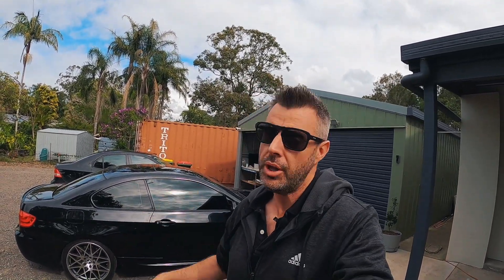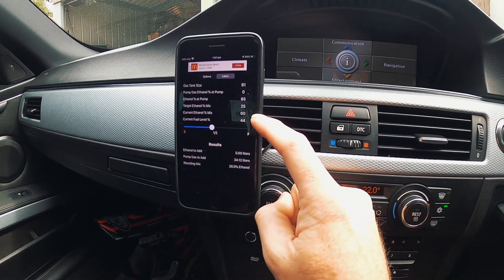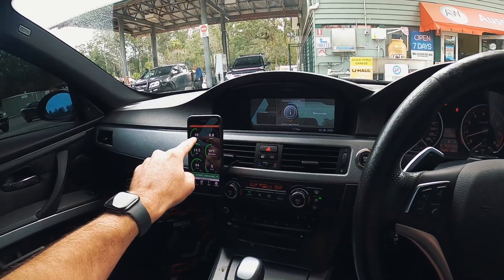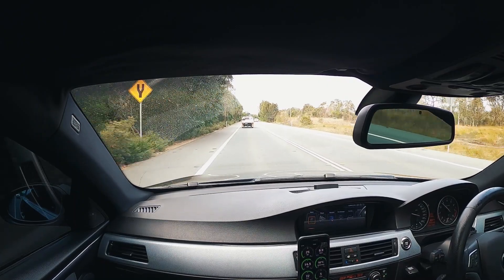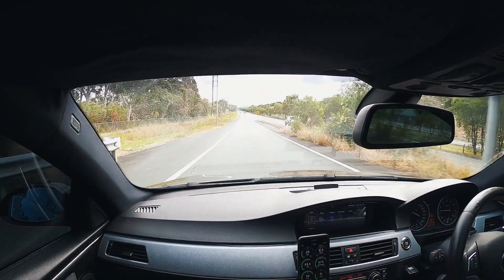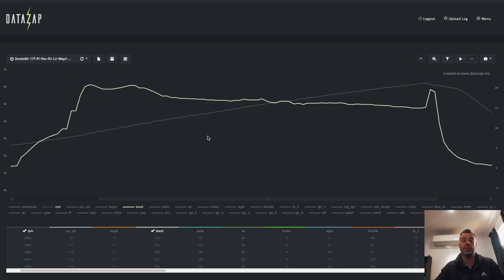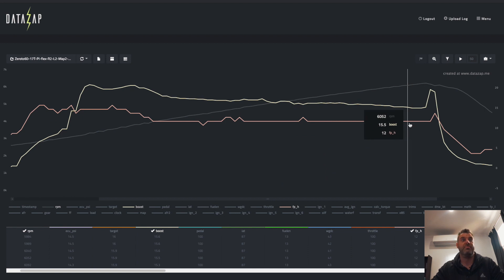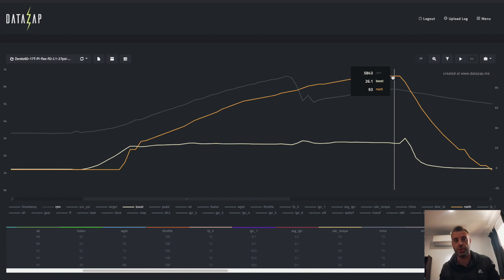E92 335i N54 REAL Flex Fuel With the JB4 & Port Injection: Part 3 Pump TEST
E92 335i N54 REAL Flex Fuel With the JB4 & Port Injection: Part 3 Pump Fuel

I've wanted to get real Flex Fuel working for ever, but the pursuit of power got the better of me. However i am going to try and get it all working. This is my first attempt using the ethanol analyser that is currently in the car. Let me know if you have any idea on what might be causing my issues.

Want some teamn54 merch? Teespring Store

The car is tuned currently by JSRTuning and its performing so well. Please go and give JSRTuning a sub on youtube. Its mainly n54 racing vids. i mean what more could you ask

Budget Build Parts List So Far
Turbos through eBay
RHD UK/Australia
LHD USA/Europe
Turbos through Amazon
17T RHD / LHD Listing
19T LHD (these are slightly bigger then mine, i wish i got these)
19T RHD (these are slightly bigger then mine, i wish i got these)
2 Inch Inlets
Gecko Coilovers
Rocker Cover
-10an Line & Fittings Kit
Trans Cooler
Elder Coils
Billet PCV Valve
China Spec Walbro 460 F90000267 (use at own risk, but that is whats in this car currently - update the second pump in the stage 3 setup, failed straight away)
LCI Tail Lights
12mm Bolt On Spacers
E92 Custom Floor Mats
Smoked Side Flashers
Clear Side Flashes
My port injection was secondhand. But i may switch to a PI manifold shortly.

Follow us for more BTS stuff and more car content